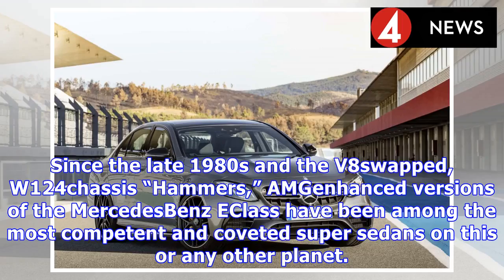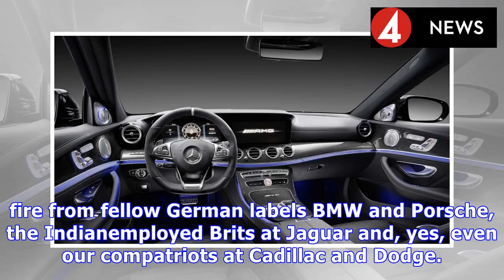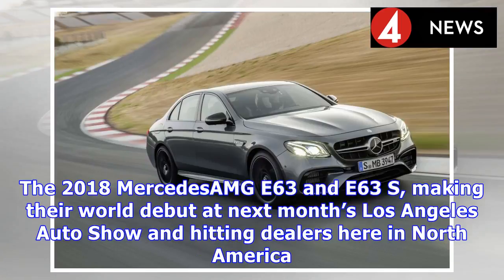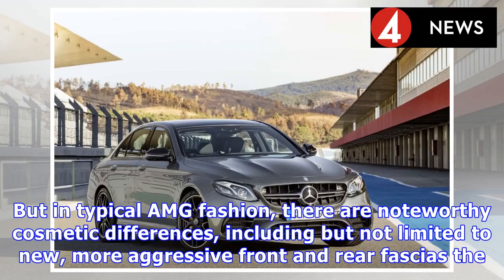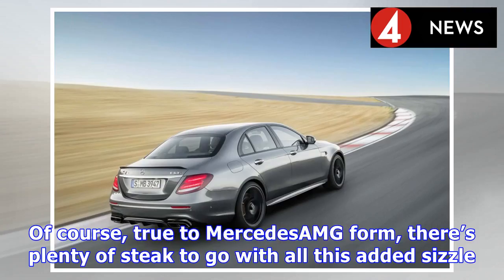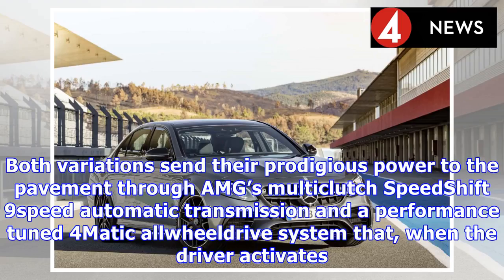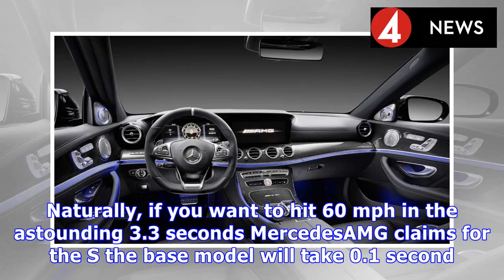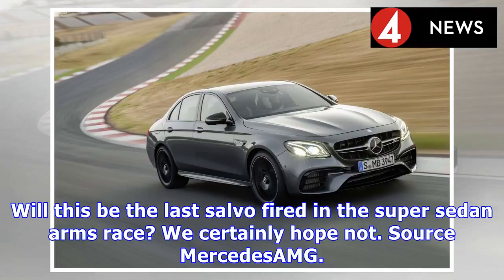Australian car 2018 mercedes-amg e63 aims to retain the crown [w/ video]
Since the late 1980s and the V8swapped, W124chassis “Hammers,” AMGenhanced versions of the MercedesBenz EClass have been among the most competent and coveted super sedans on this or any other planet. ...
Australian car 2018 mercedes-amg e63 aims to retain the crown [w/ video] Videos that use images and sounds are not under my copyright. If it is yours. you want to remove it.